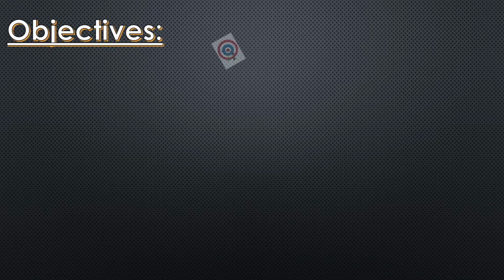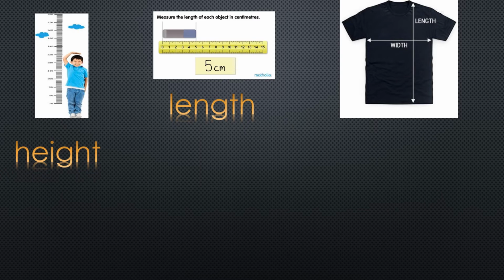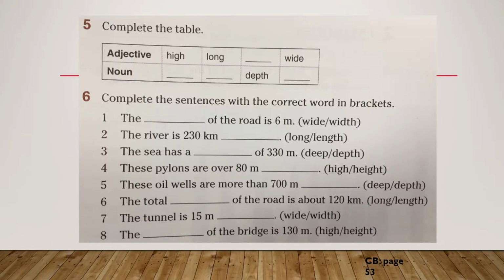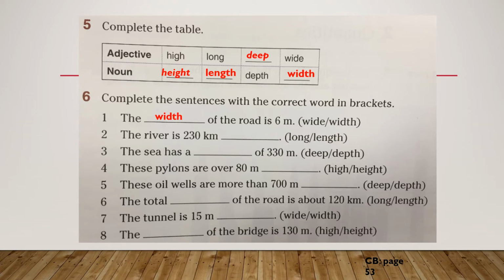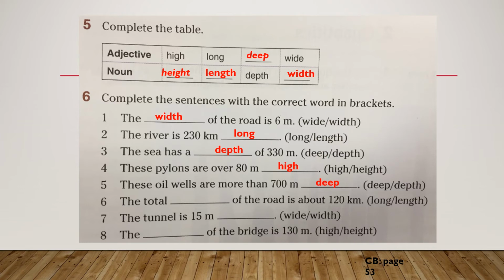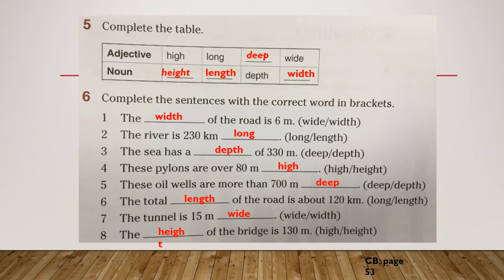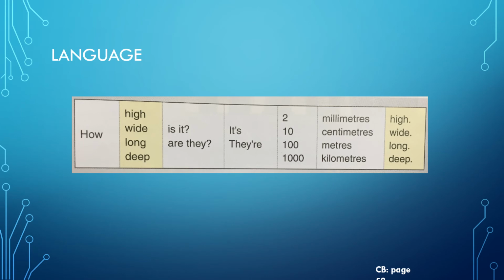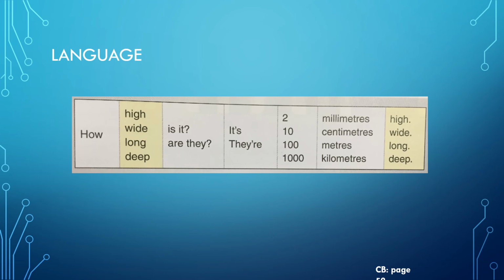018 Dimensions 2